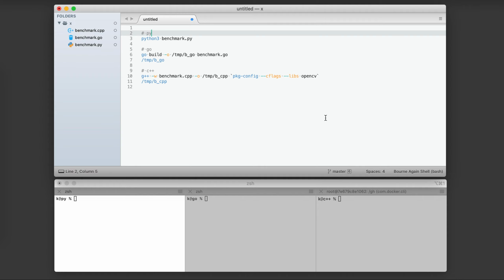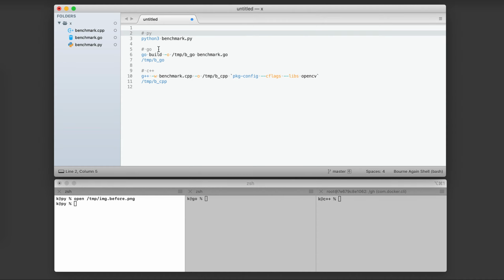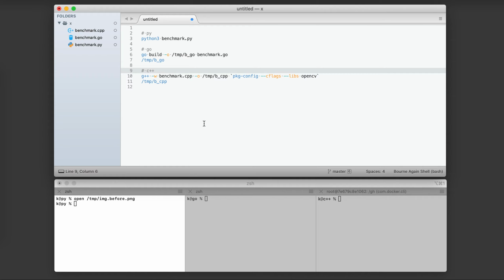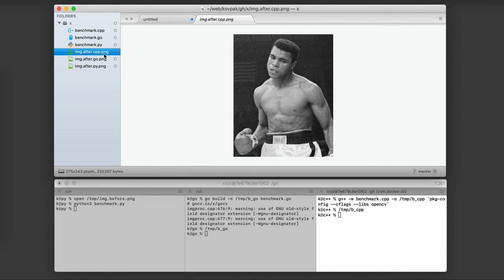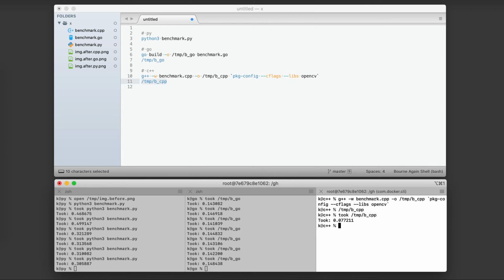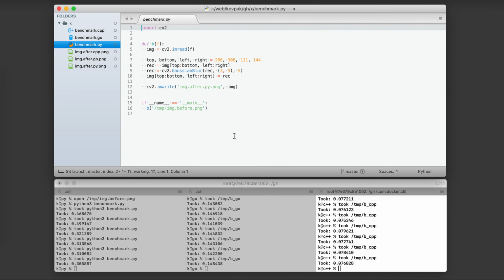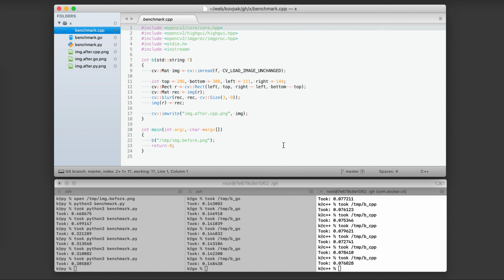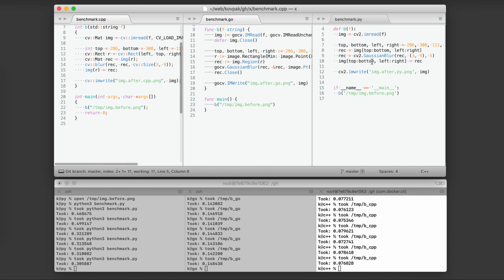Best blur with OpenCV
OpenCV Blur - Fast/Faster/Fastest | Blur image using OpenCV.

In this video you will see how to blur an image section using OpenCV,
also you will see the most efficient way to do this.
3 implementations at your disposal: Python, Go (Golang) and C++.